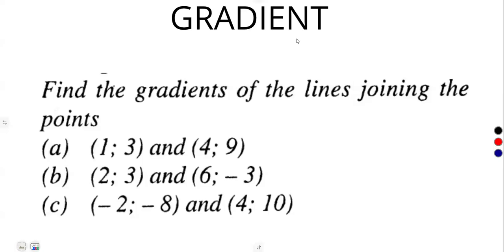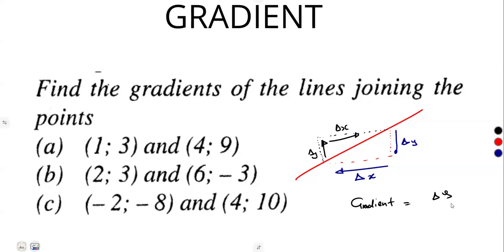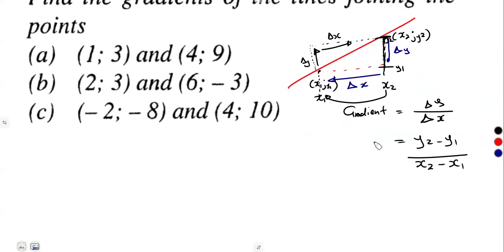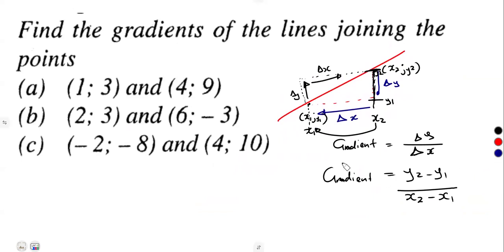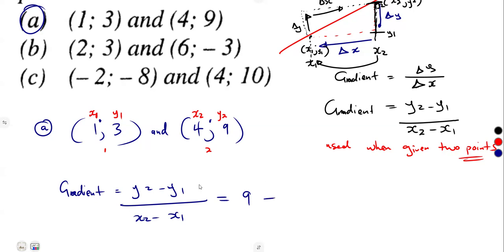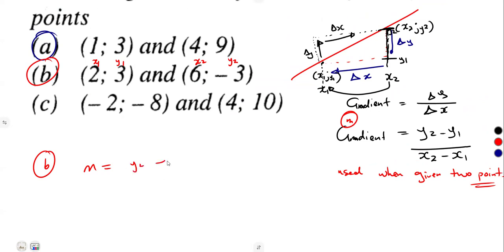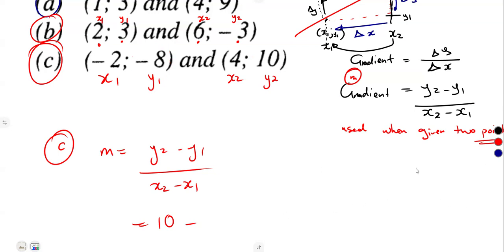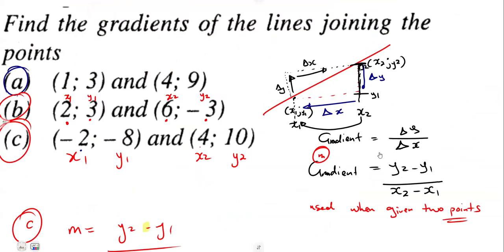Straight Line Graphs - Gradient - O Level Mathematics